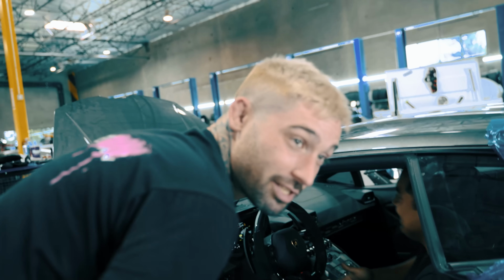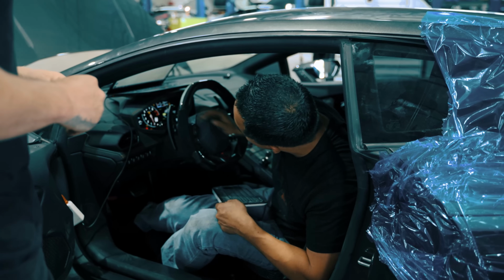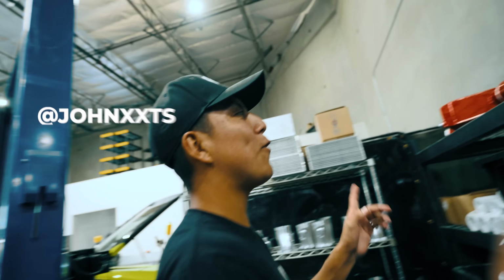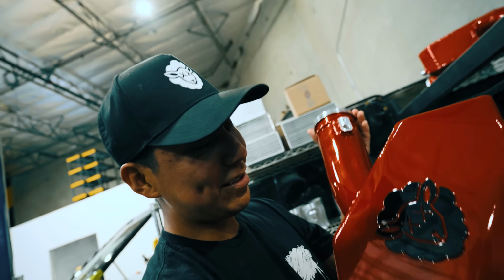NEW KING OF THE DENVER STREETS.